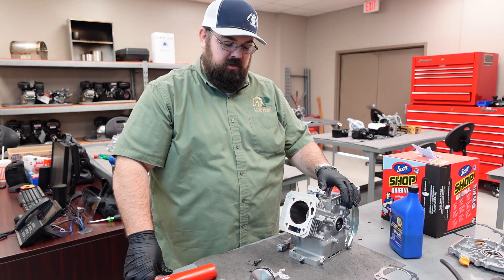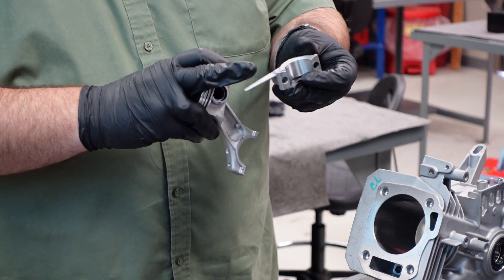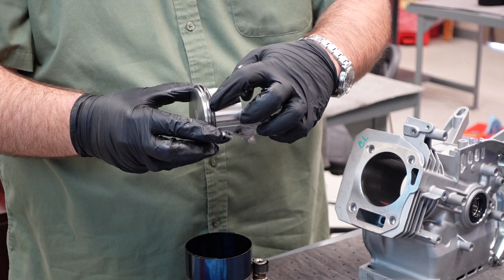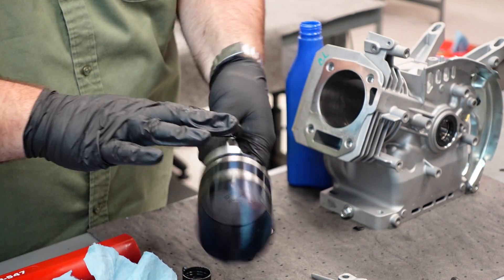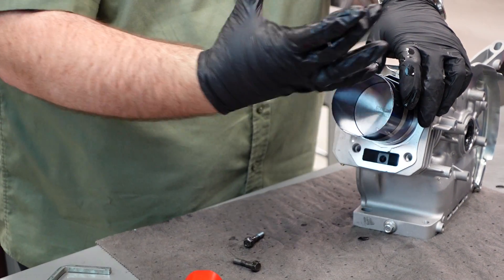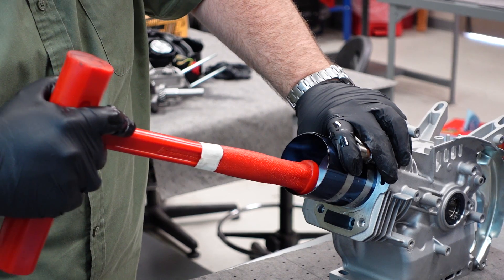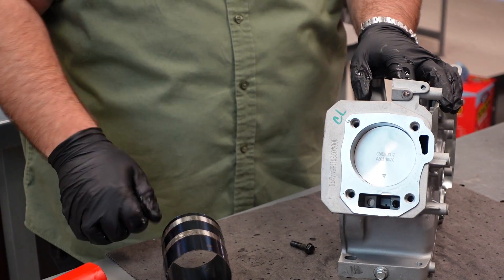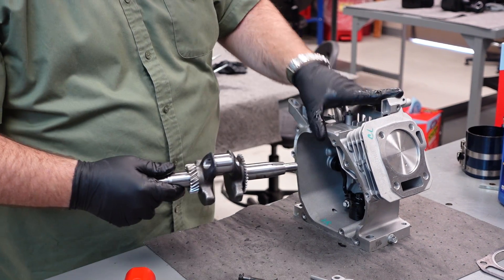Installing a Predator 212 Piston Part 3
This is a classroom demonstration of how to Install a 212cc 4 stroke engine piston. For more information about Panola College School of Energy Program use the link provided.